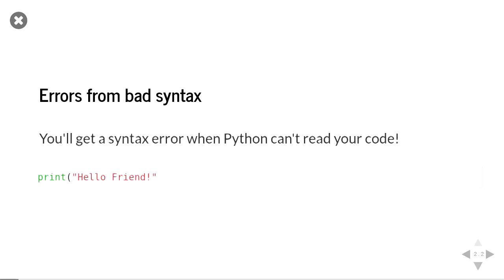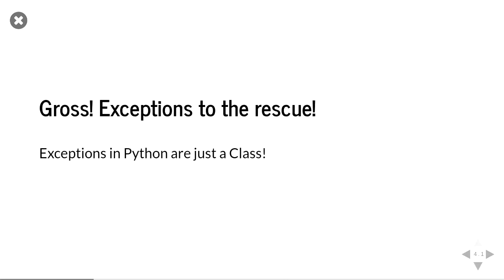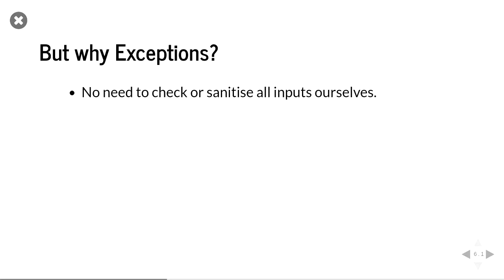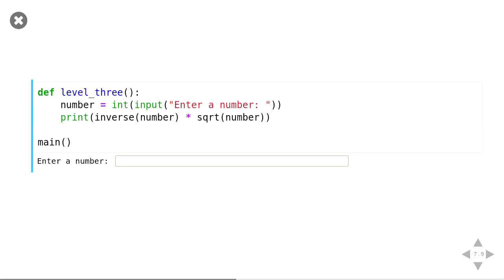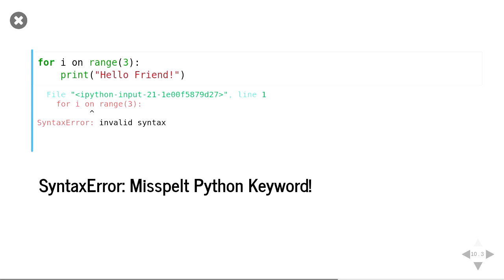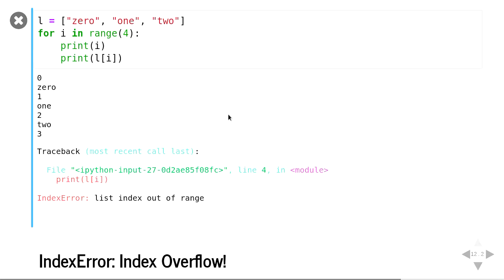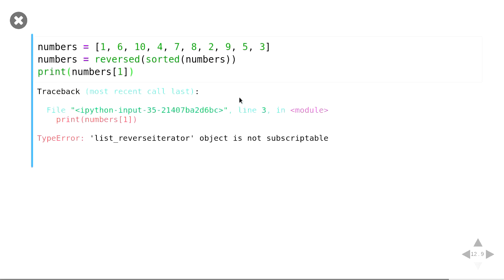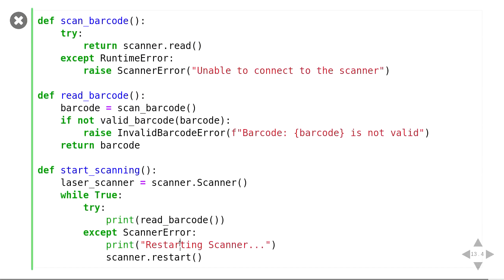When the Python Bites: A Survival Guide to Errors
Evan Kohilas

You can easily make them, you're afraid of them, and they'll ruin your day.
I'm talking about Errors in Python. Why do they exist? Do we really need them? And how do we deal with them instead of panicking when they appear?